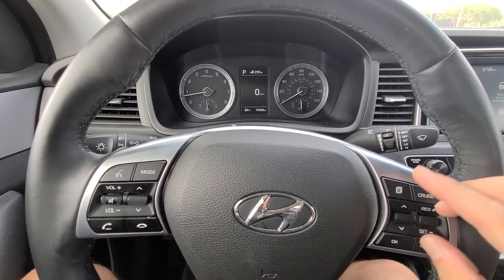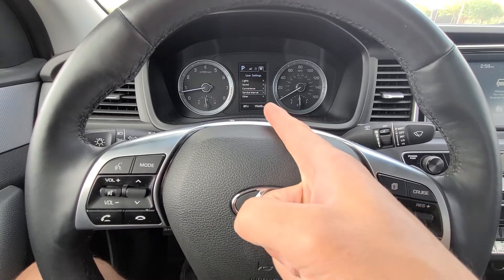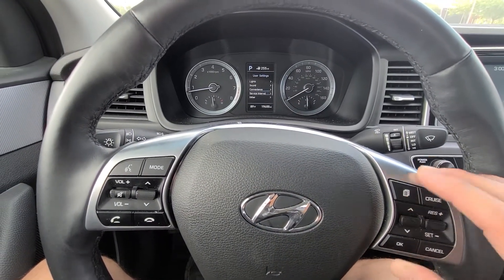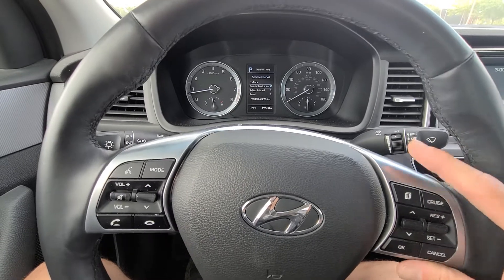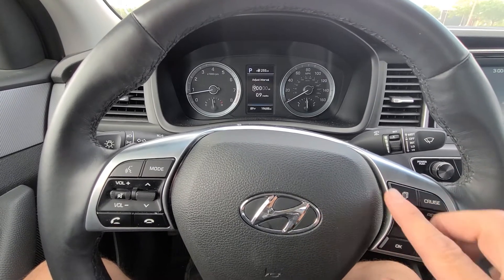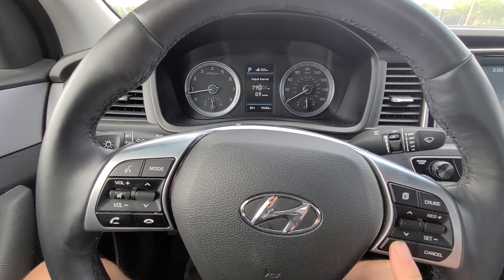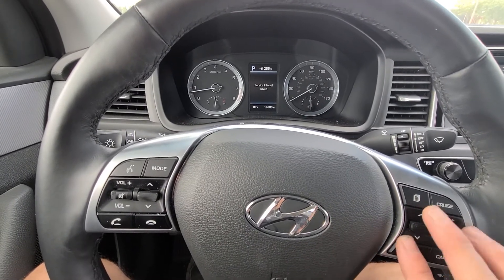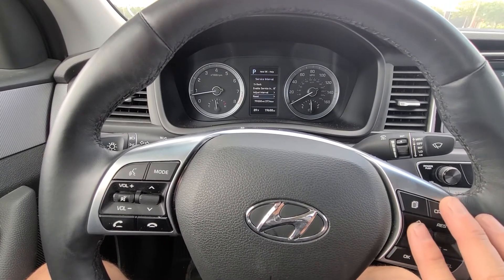2019 Hyundai Sonata Oil life reset / Maintenance reminder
How to reset Hyundai Oil life light / Maintenance indicator

ECOGARD XC10482 Premium Cabin Air Filter Fits Hyundai Sonata 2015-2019